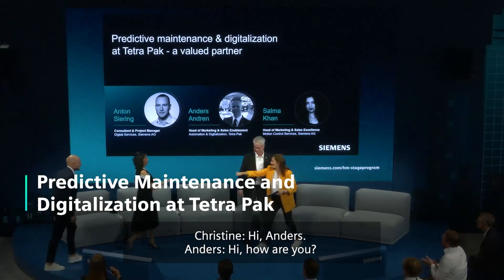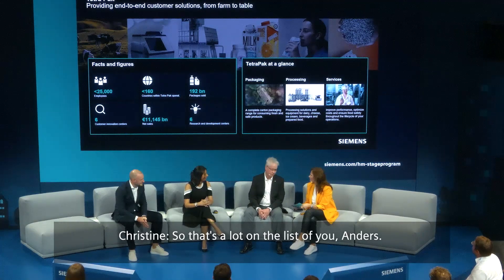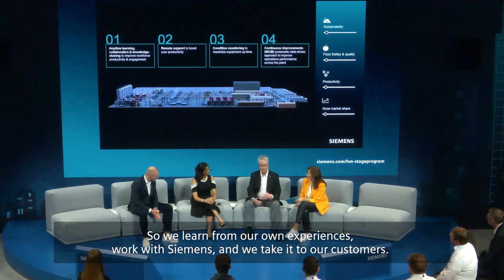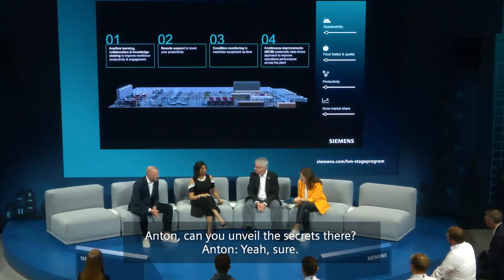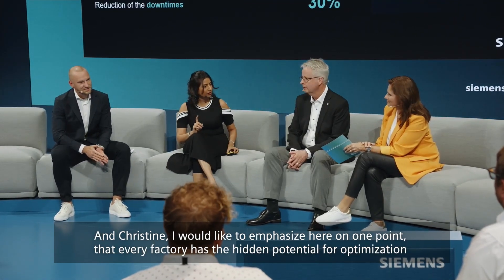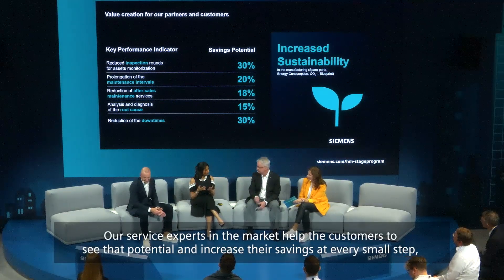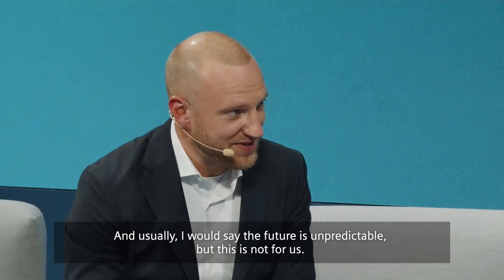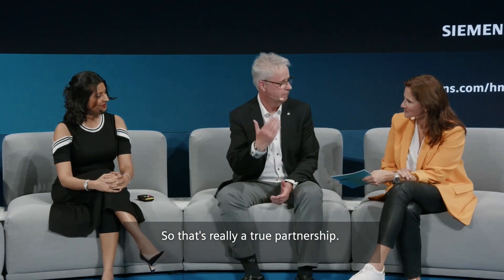Predictive Maintenance and Digitalization at Tetra Pak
Condition monitoring of drive systems and predictive maintenance of field assets result in higher system availability, reduced maintenance cost, optimized maintenance schedules – in a nutshell smart maintenance. We share how we are partnering with Tetra Pak to create value for them and for their customers.